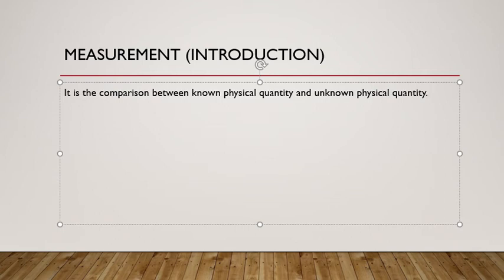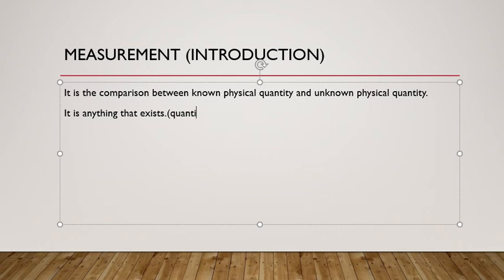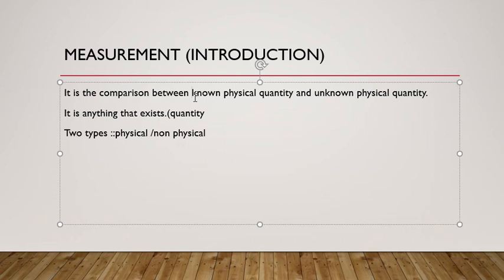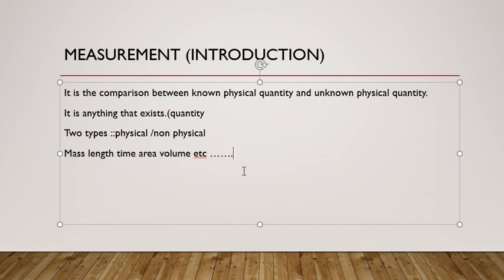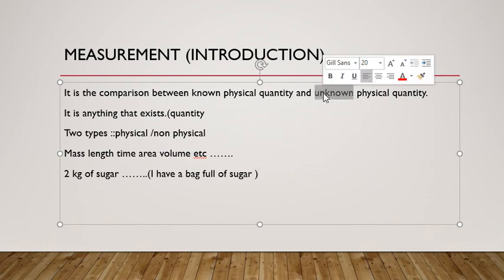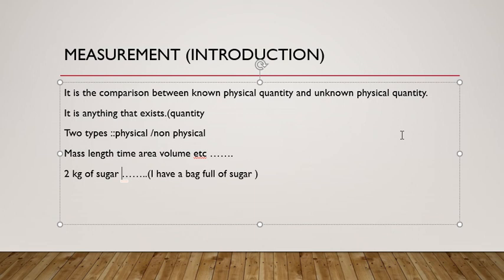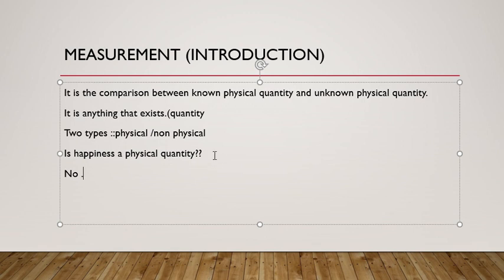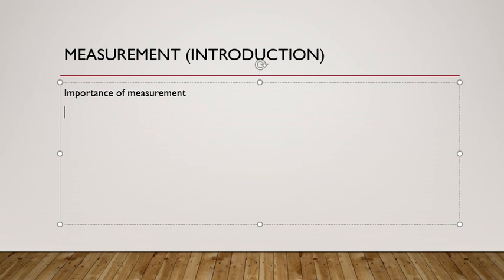Class 6 Measurement Part -1 Science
Put down your words in the comment section.